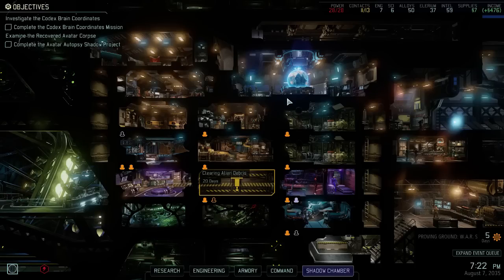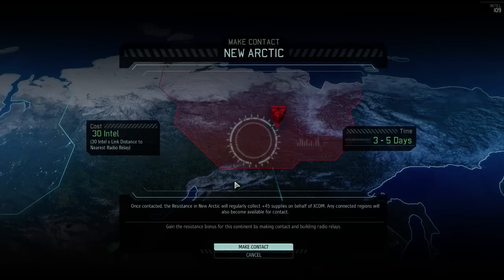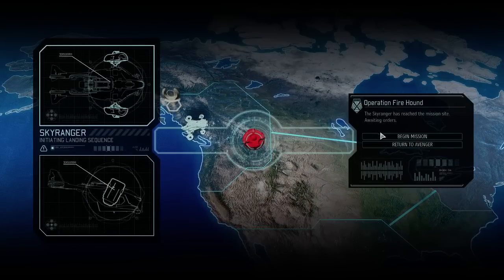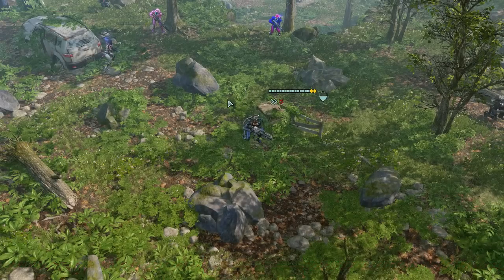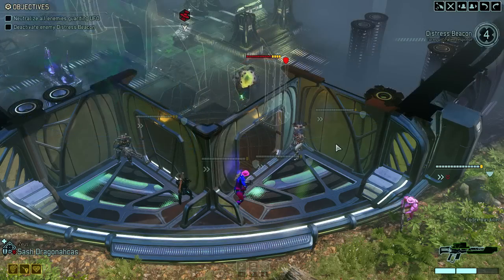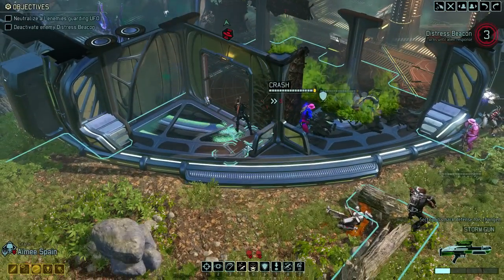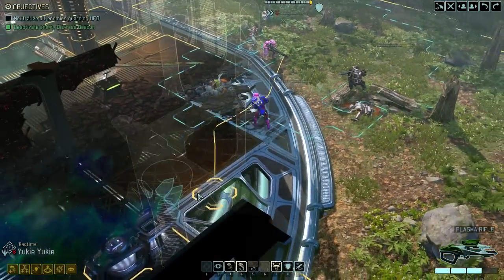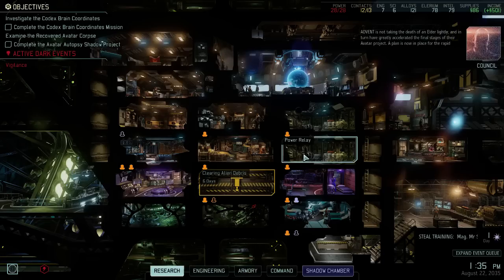XCOM 2 | Part #26 | "Warden"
I'm Flik, from Scotland, and I produce at least one gaming related video per day. Thanks for checking this one out.